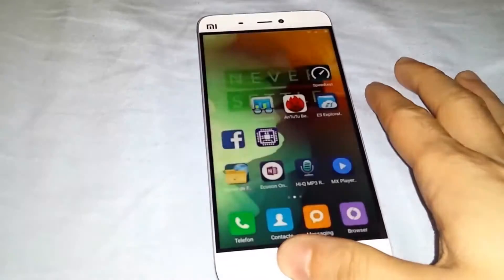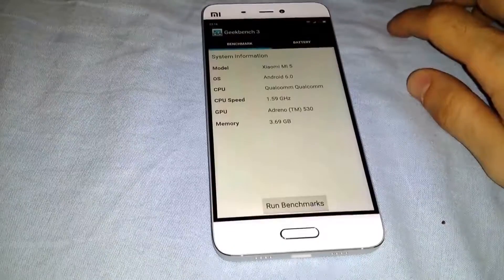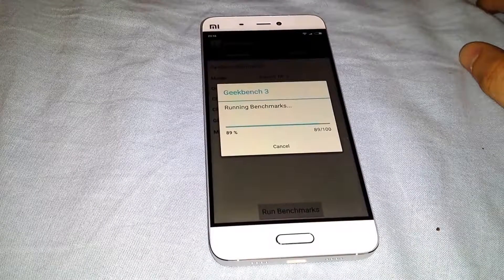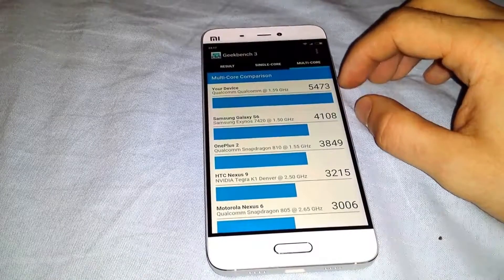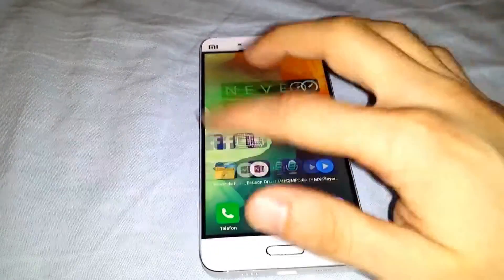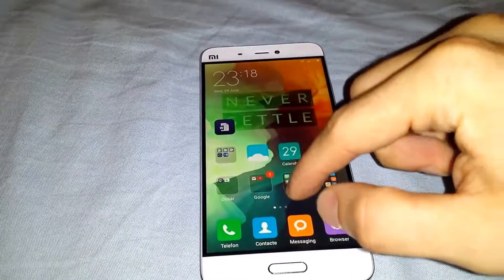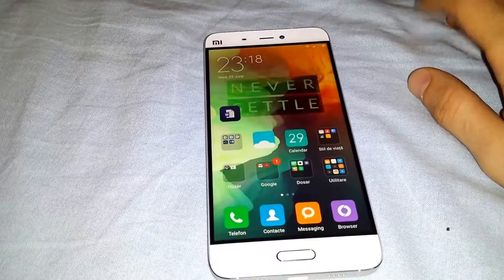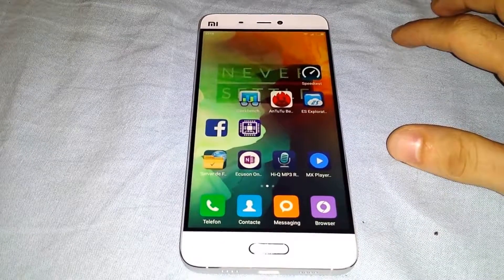Xiaomi Mi5 on MIUI7 Benchmark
Xiaomi MI5 Global Rom, Pro version Benchmark